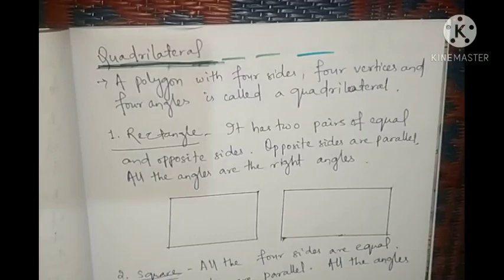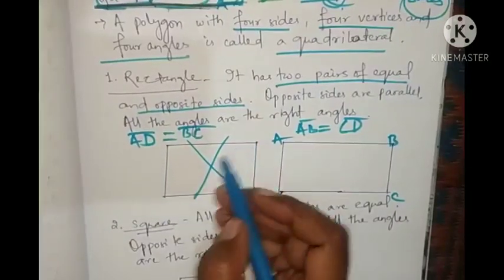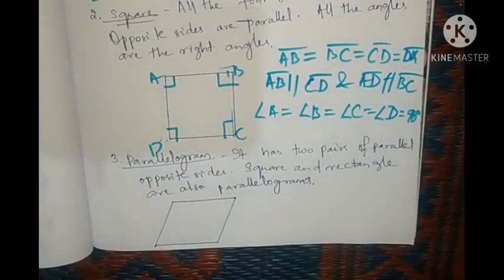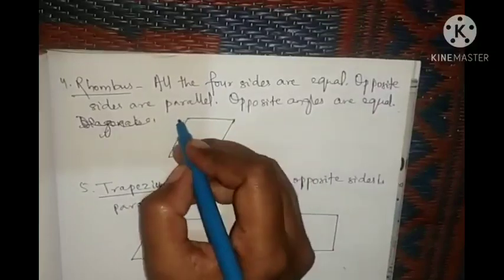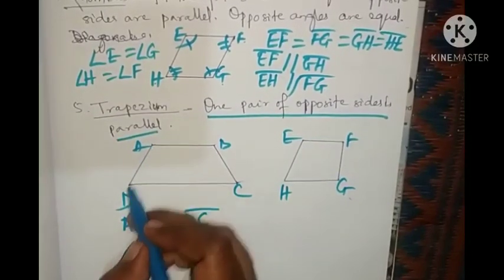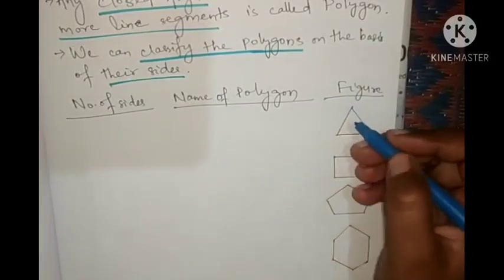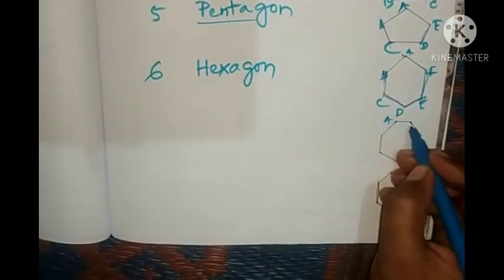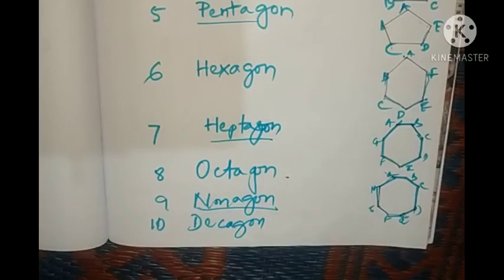QUADRILATERALS II POLYGONS II Class 6 Math ll Chapter 5 part 4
QUADRILATERALS
1. Rectangle
2. Square
3. Parallelogram
4. Rhombus
5. Trapezium
POLYGONS
1.Triangle
2. Quadrilateral
3. Pentagon
4. Hexagon
5. Heptagon
6. Octagon
7. Nonagon
8. Decagon